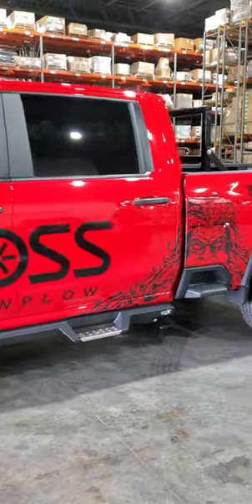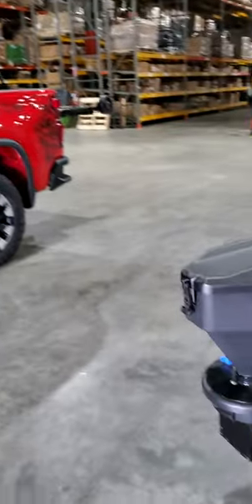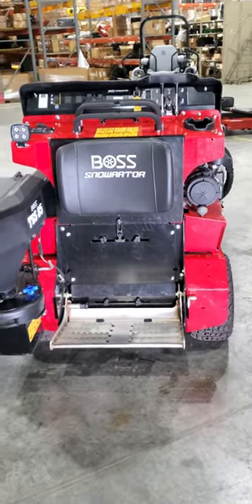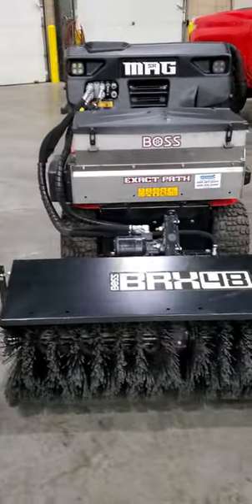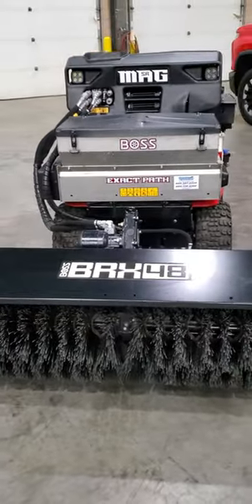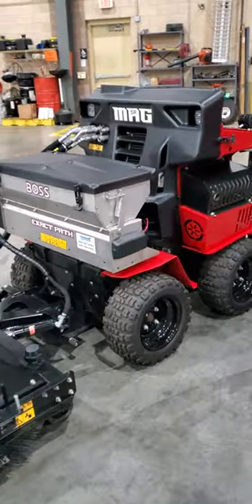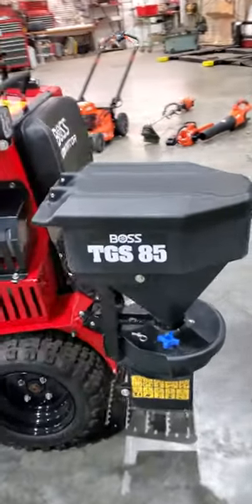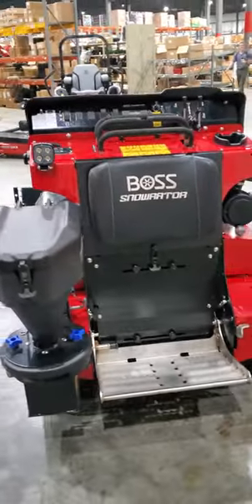BOSS Snowrator NEW (2022)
Here is new equipment from Boss the Snowrator boss snowplows landscape mowers snowplows #2022